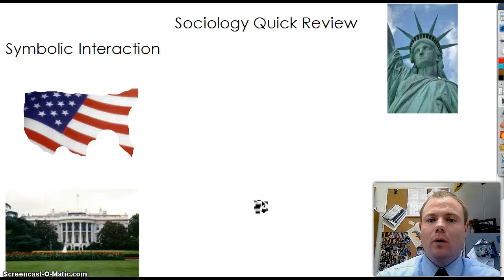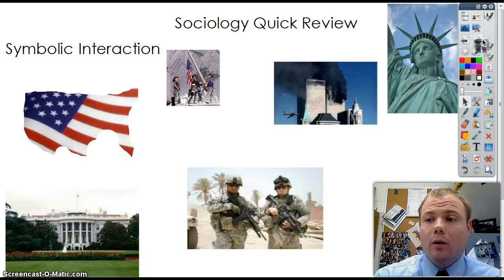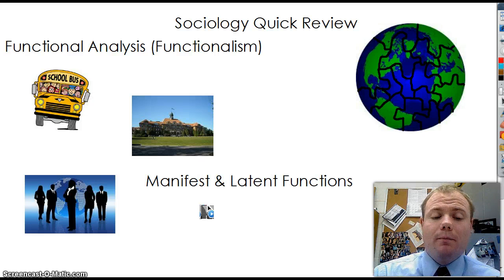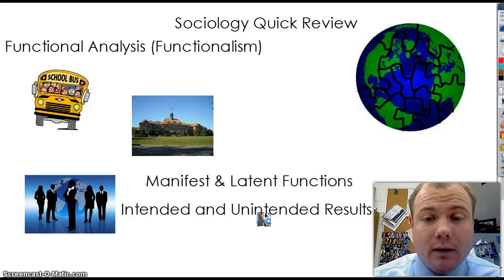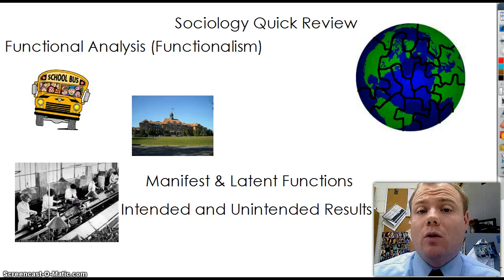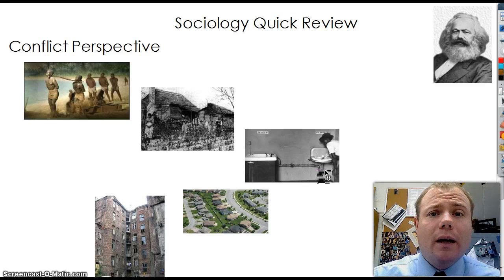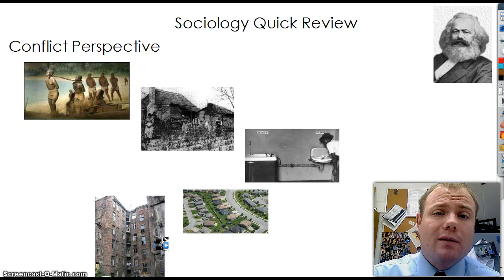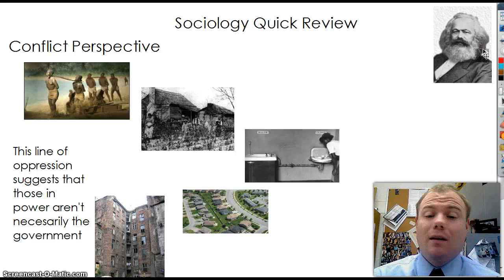Flipped Lesson on Perspectives of Sociology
This is a flipped classroom lesson that reviews the three main theoretical perspectives of sociology